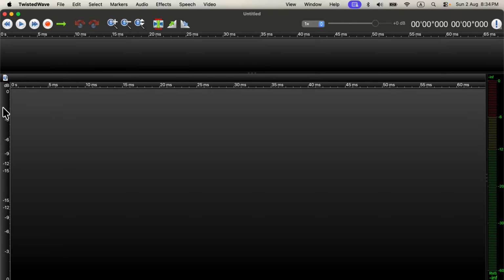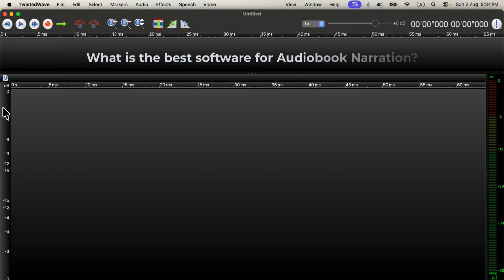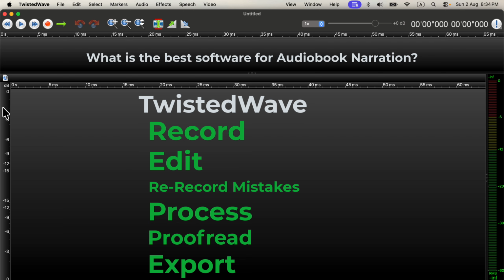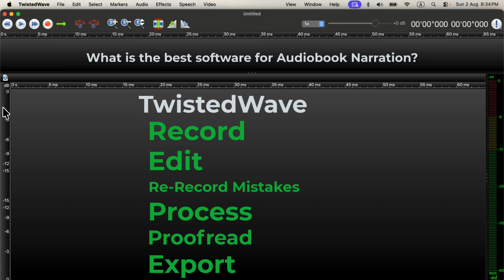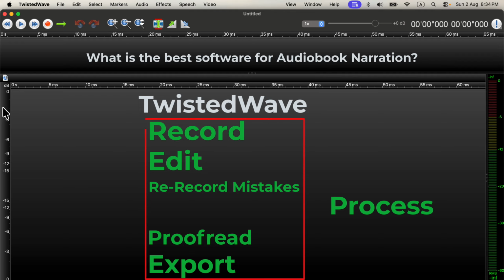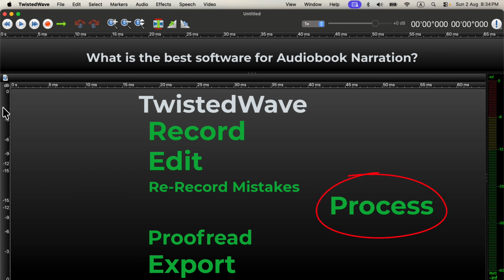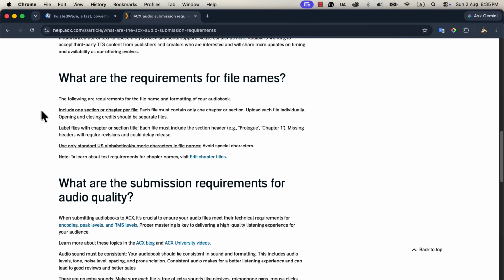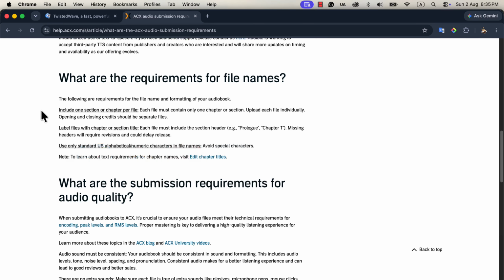Is TwistedWave the best software for Audiobook Narration?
Are you an author planning to narrate your own audiobook, or a voice-over artist looking for audiobook narration work?

In this video, I explain why TwistedWave is one of the easiest and most practical audio editors for audiobook production. It can help simplify the complete workflow—from recording each chapter to editing mistakes, inserting corrections, proofreading the narration, and exporting the finished audio files.

You will learn how TwistedWave fits into the main stages of audiobook production:

Recording your chapters
Removing mistakes and unwanted sections
Re-recording missing or incorrect words
Proofreading the audio against the manuscript
Preparing audio that meets ACX technical requirements
Exporting finished files for audiobook platforms

TwistedWave does not include as many advanced processing effects as some larger audio editors. However, there are simple alternative processing methods that can help you produce audiobook-ready audio without needing advanced technical knowledge.

This lesson is part of my Audiobook Narration in TwistedWave: A-to-Z Workflow Course. The course guides you through the entire process, from your first recording to an ACX-ready audiobook.